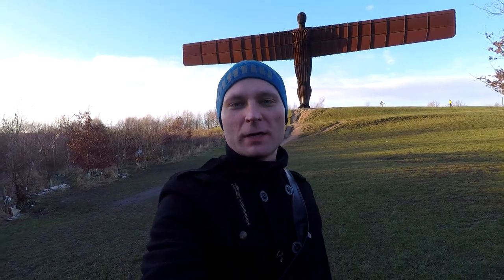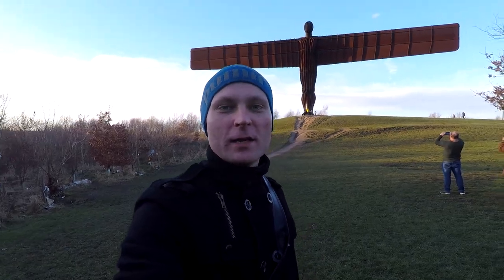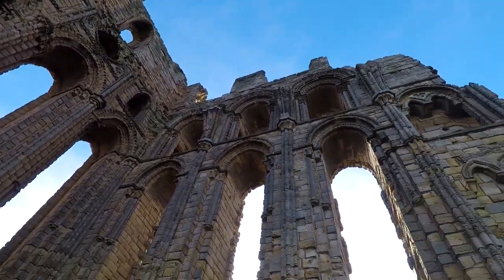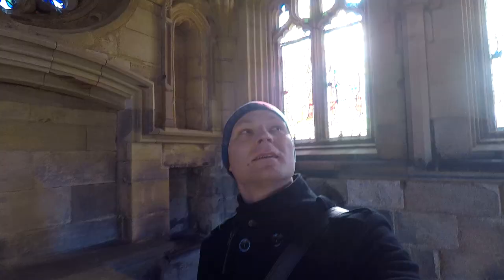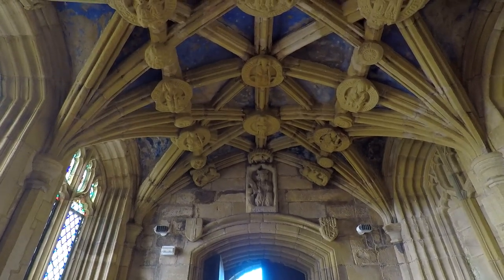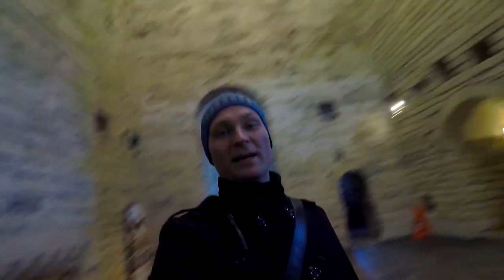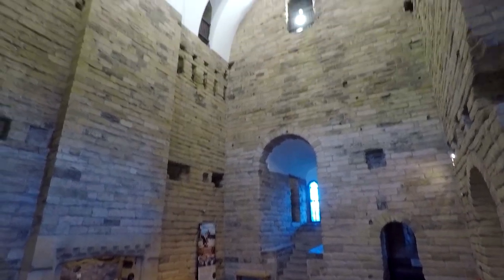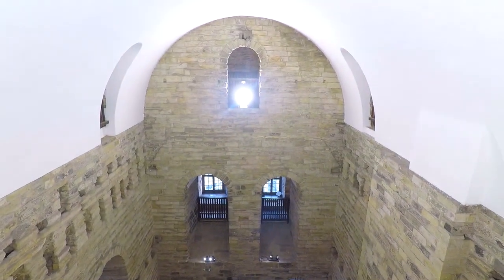Tynemouth Castle and Newcastle Castle [Castle Vlog Nr.23]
Hello and welcome back to new castle Vlog!
This time we are going to Tynemouth castle and Newcastle castle in Tyne and Wear.

Red CNC Protective Case Skeleton+52MM UV Lens&Cap

Joby GorillaPod Action Tripod

Title: Village Consort
Genre: Country & Folk
Mood: Dramatic

Thank you for traveling with me.